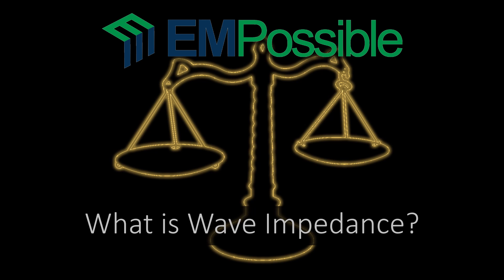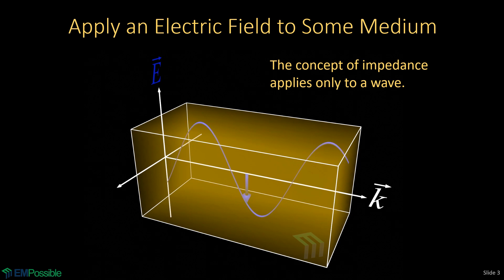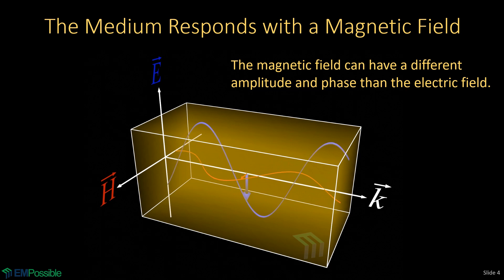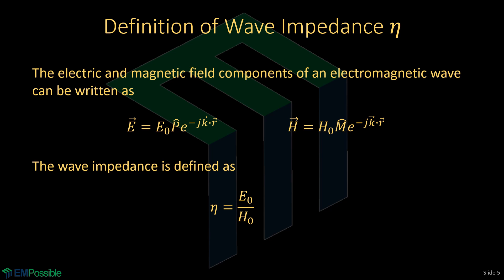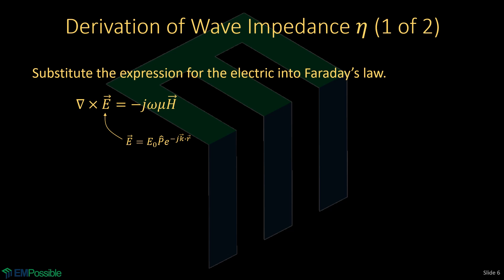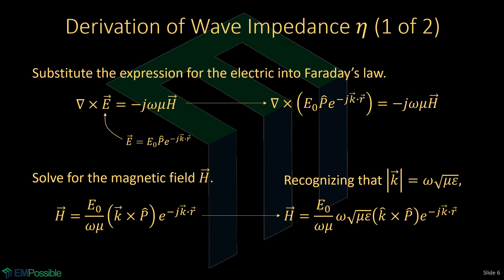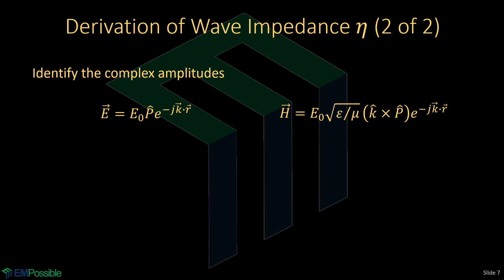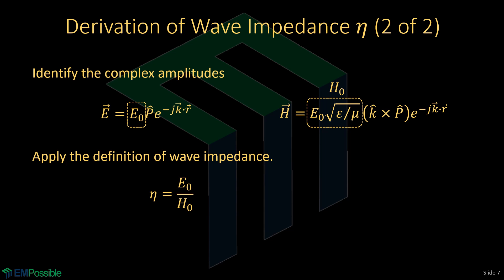What is Wave Impedance?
This short video derives, explains, and visualizes the concept of wave impedance. It arises due to the coupling of electric and magnetic fields in Maxwell’s equations as well as through interactions with atomic scale charges. It quantifies the magnitude and phase relationship between the electric and magnetic field components of a wave.

If you would like to see more learning content like this, check out EMPossible.net at the following link:

If you would like to learn more about me and my team’s research, checkout RaymondRumpf.com.